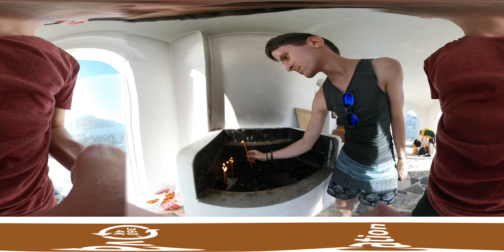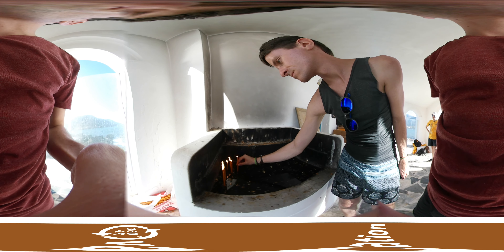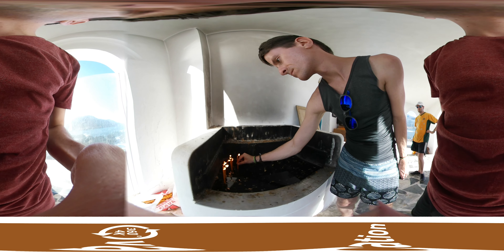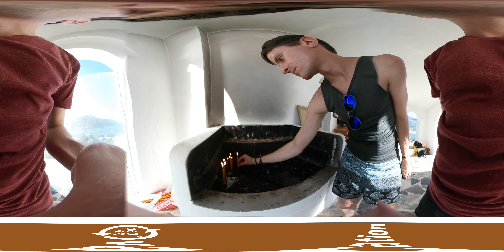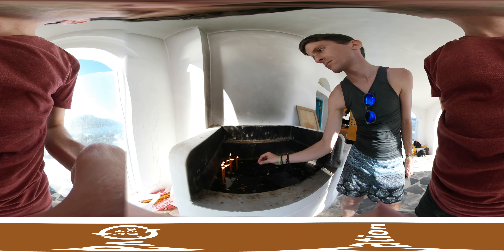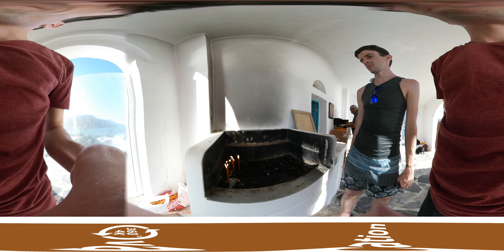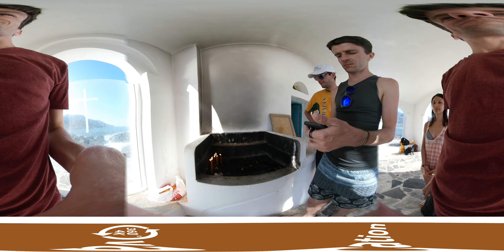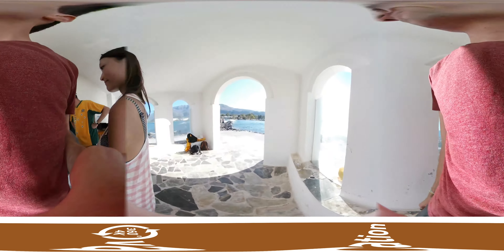Greek Mediterranean See Church - Lighting candles in 360°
360° / 360 degrees video of lighting up candles in a church in Greece. It is in a greek chapel church in Georgioupolis Chania on Creta in Greece.
St. Nicholas Church is the name of this cute ans small church in the Mediterranean sea. The small peer is the only connection to it.
High tide can sometimes totally disconnect it from the rest of the world. High waves making it difficult sometimes to get to the chapel that is located in the middle of the ocean.
The pier only consists of small stones that are not fixed sometimes and slippery because of a seaweed layer on this stones.

There are two more videos of this locations.

Sexy young couples are goung to this romantic place for kissing and photos. Kisses and picture motives at the ocean almost in the water far away from the Greek beaches and hotels is a great moment for a proposal and engagement in Greece. It is the perfect spot for romantic days and honeymoon as well.

Used Camera Samsung Gear 360